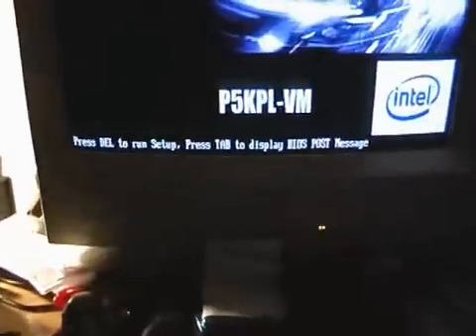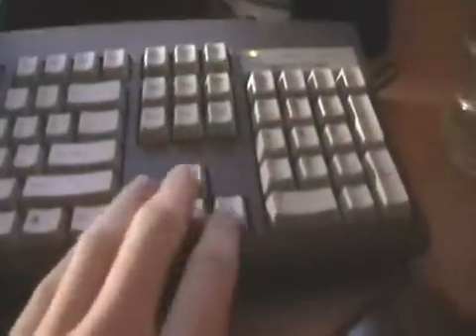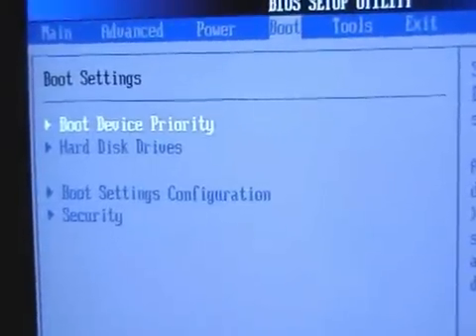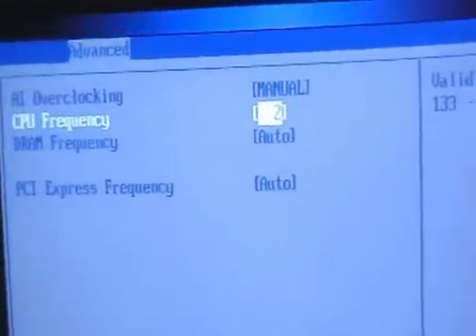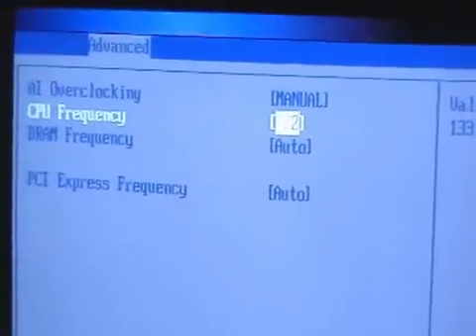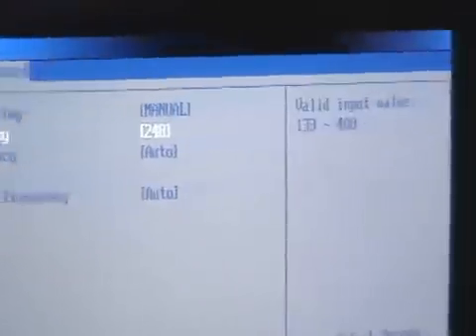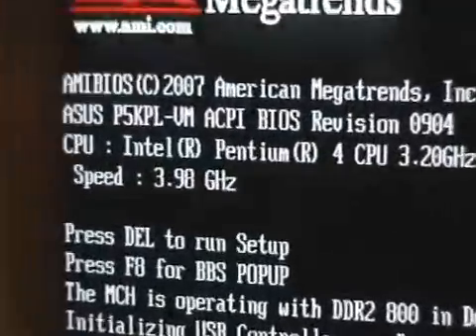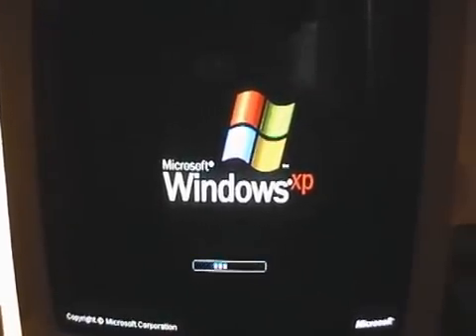How to Overclock your CPU using the BIOS/CMOS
A video like this was in need of making